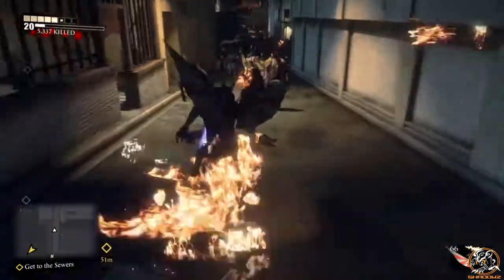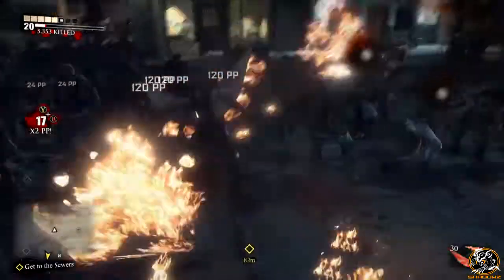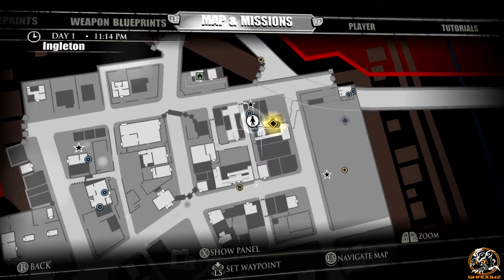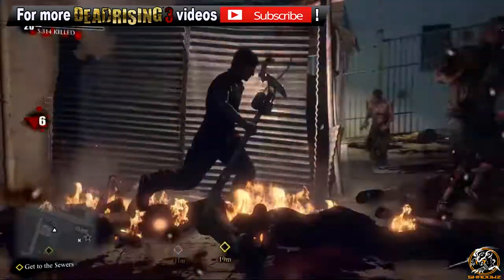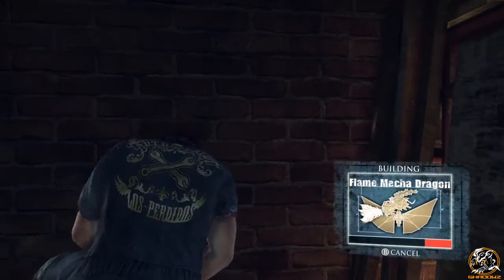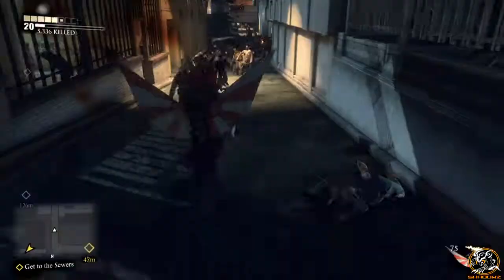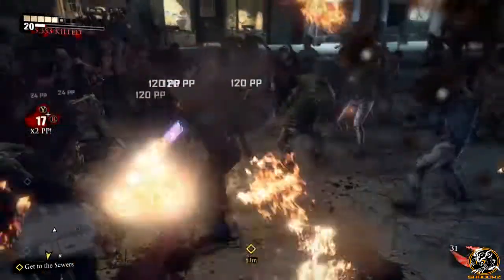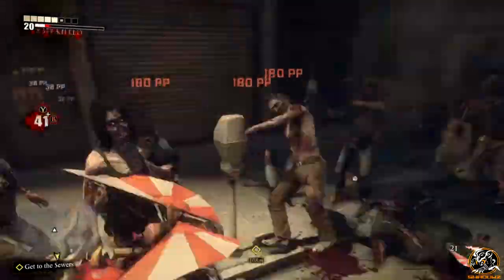Dead Rising 3 - FLAME MECHA DRAGON BLUEPRINT LOCATION (Super Combo Weapon Guide)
DR3 Tutorial for Combo Weapon, The Flame Mecha Dragon!